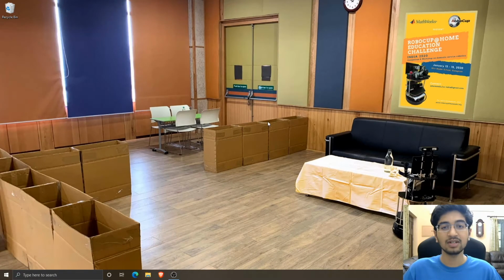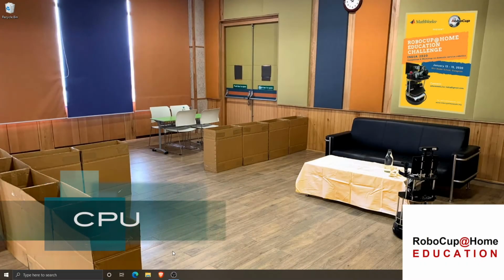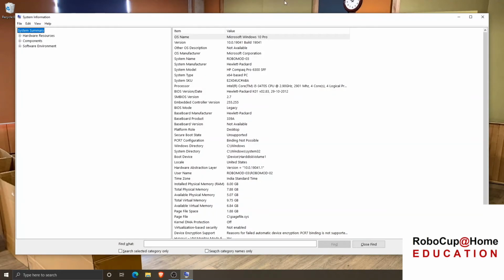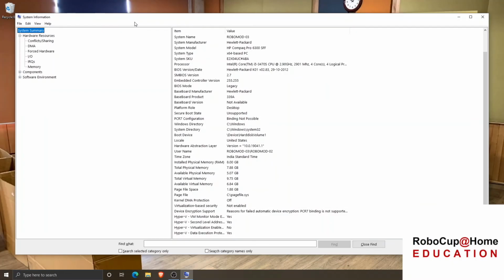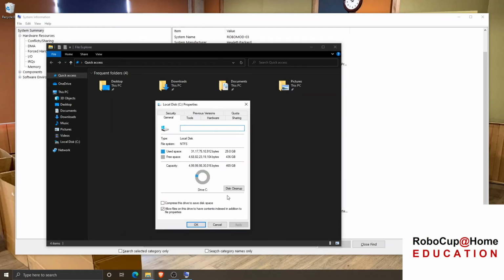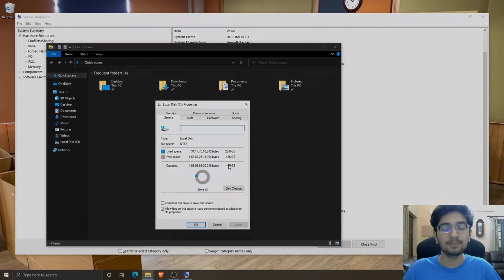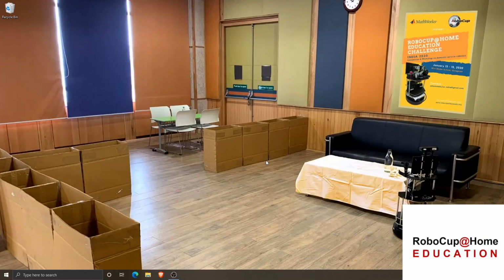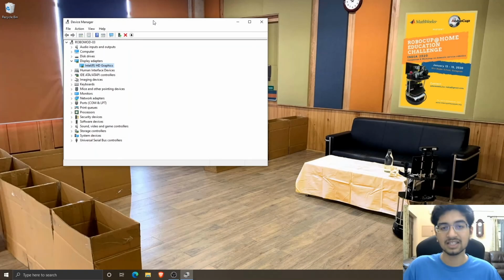Overview (Windows 10) - Software Installation Guide | RoboCup@Home Education Online Tutorials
This video looks into the minimum recommended specifications of a laptop/PC for service robot development.